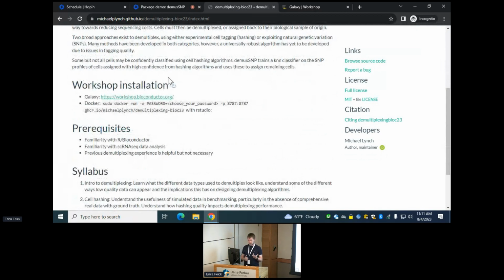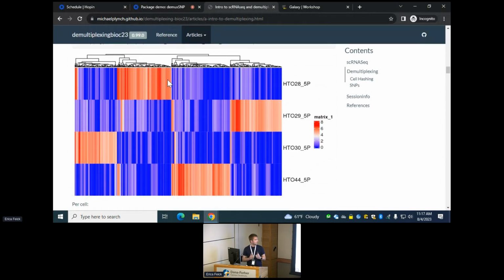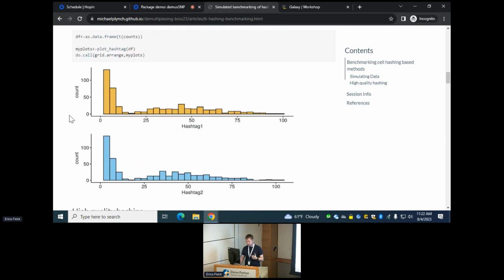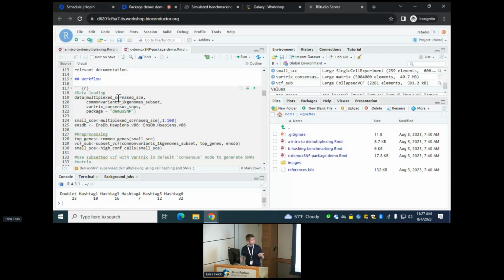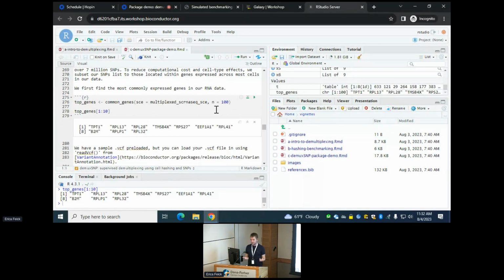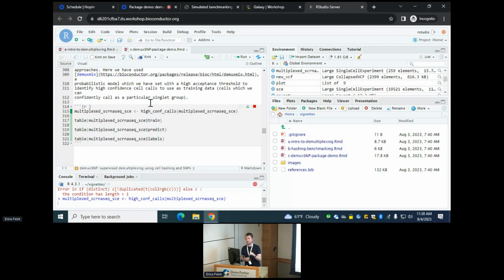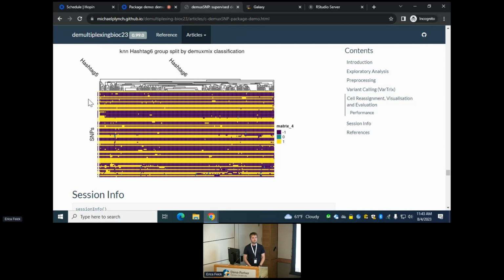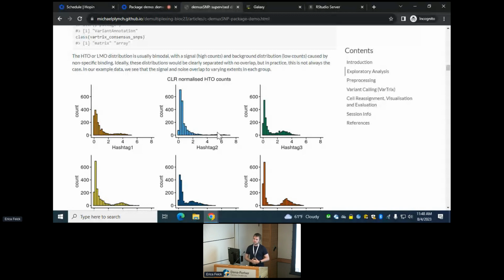Package demo: demuxSNP: supervised demultiplexing of scRNAseq data using cell hashing and SNPs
demuxSNP: supervised demultiplexing of scRNAseq data using cell hashing and SNPs

Author(s): Michael P Lynch,Laurent Gatto,Aedin C Culhane

Sequencing at a single-cell resolution allows unprecedented understanding of biologically relevant differences between individual cells compared to previous bulk methods. Though the cost of sequencing has dropped considerably, multiplexing, that is loading multiple biological samples into each sequencing lane, is widely used to further reduce costs. The obtained sequencing reads must then be demultiplexed or assigned to their respective biological sample. Experimental and computational methods have been proposed to facilitate demultiplexing. We present our approach and its corresponding Bioconductor package ‘demuxSNP’ which overcomes current challenges in demultiplexing scRNAseq reads from genetically distinct biological samples. Demultiplexing is usually done through cell tagging or exploiting genetic differences between donor groups using SNPs. Tagging methods work by experimentally tagging cells in a biological sample with a different HTO (hashtag oligonucleotide) or LMO (lipid modified oligonucleotide) tag prior to sequencing. These tags are then sequenced to form a counts matrix. Due to non-specific binding, counts of a given cell tag form a bimodal distribution consisting of a higher signal distribution and lower background distribution. The performance of these algorithms is highly dependent on the tagging quality. Lower tagging quality is associated with greater overlap in these bimodal distributions and poorer demultiplexing performance. Alternatively, single nucleotide polymorphisms (SNPs) variation between biological samples can be used to perform computational demultiplexing with genotype information (Demuxlet) or genotype free (Vireo, Souporcell). SNPs methods require no cell tagging but require genetically distinct samples. Supervised methods perform well but require the genotype is known which has an associated cost. To address this, genotype free methods were developed which do not require prior knowledge of the SNPs in a biological sample, however struggle to identify rare samples. Performance of SNPs methods are dependent on sequencing depth and decrease with a high presence of ambient RNA. We propose a method utilising data from both tags and SNPs to increase the performance of cell tagging methods. Using cell tagging methods we can confidently demultiplex some but not all cells due to issues with tagging quality. We can train a classifier using the SNP profiles of singlet cells assigned with high confidence from the genetically distinct biological samples. In addition to high confidence singlets, demuxSNP combines singlet SNP profiles from different singlet groups to simulate doublets and includes these in the training data. We can then assign low confidence cells (doublets or singlets which we could not confidently call using cell tagging methods). demuxSNP uses a subset of SNPs in a computationally efficient and cell-type unbiased algorithm. This method overcomes several limitations of current methods. Unlike Demuxlet, there is no additional genotyping required. Unlike genotype free SNPs methods, rare samples can be assigned provided a proportion of the group has adequate tagging quality. The usage of a subset of SNPs reduces computational cost relative to other SNP based methods. The demuxSNP package is submitted to Bioconductor.